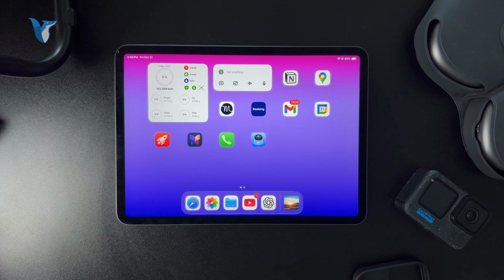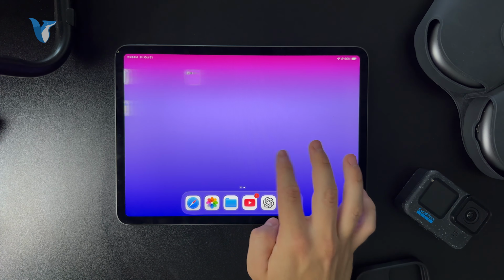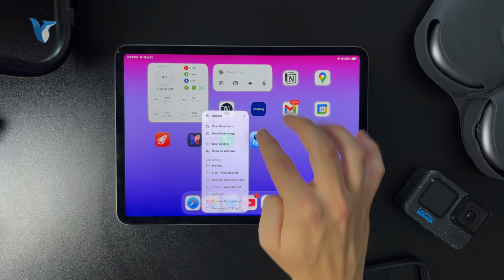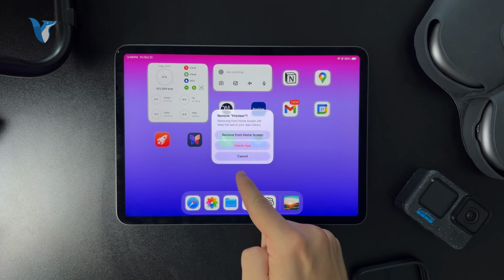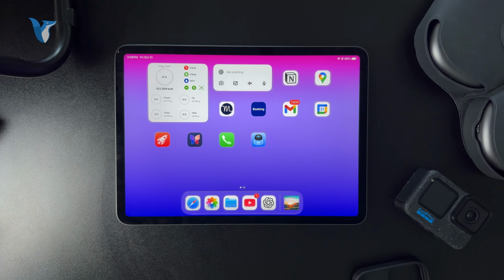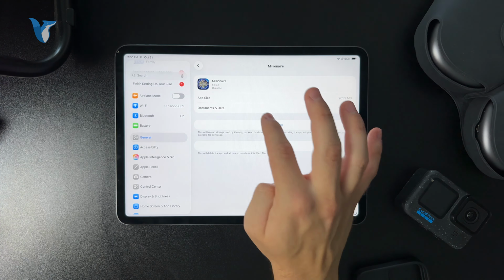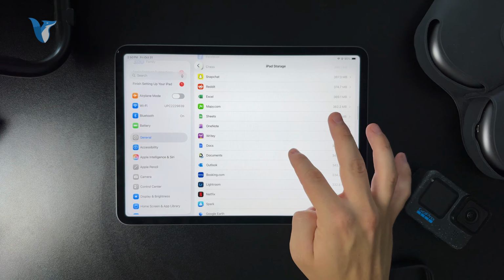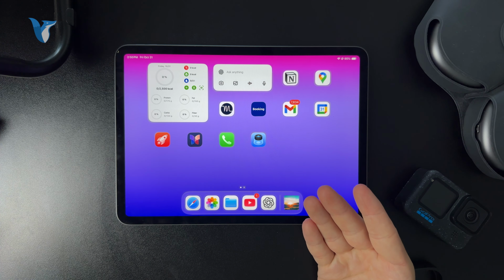How to Delete Multiple Apps on iPad at Once (tutorial)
Want to quickly clean up your iPad home screen? In this video, you’ll learn how to delete multiple apps at once and free up storage in just a few taps.